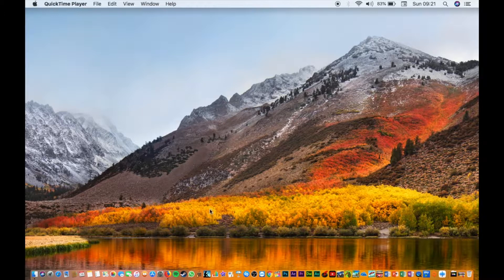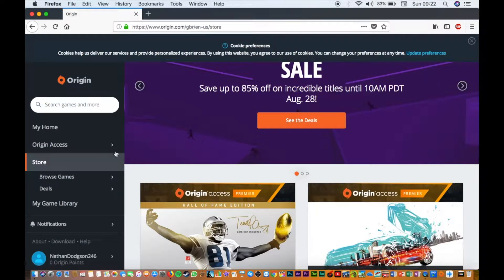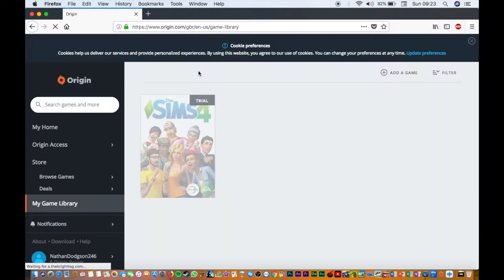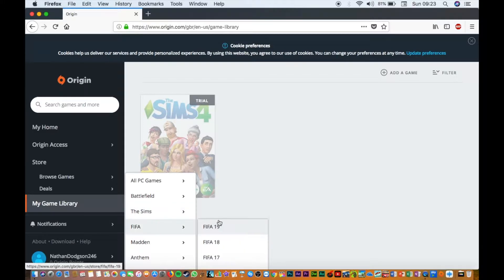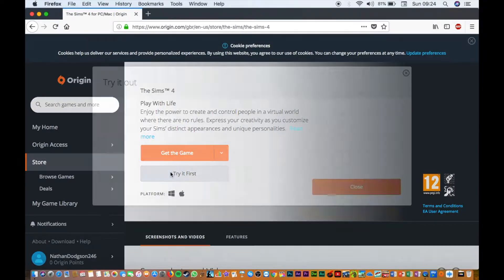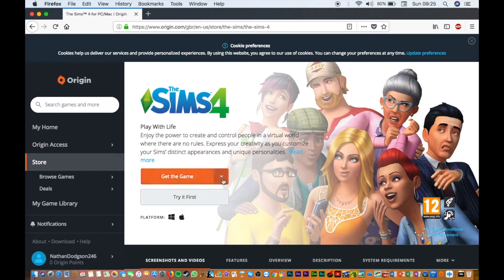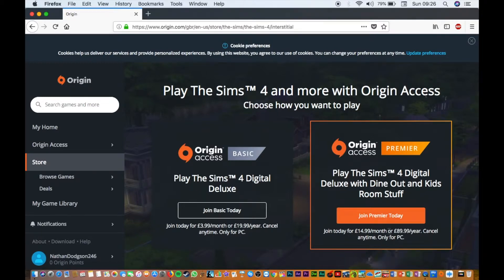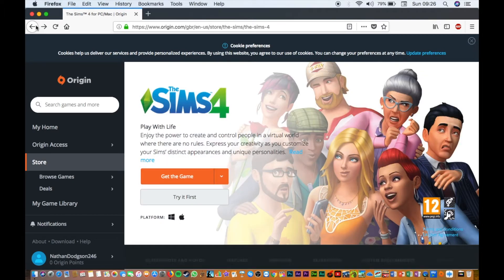How To Create A Free Origin Account On Mac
Thank you for your support on this video. If you have a request on a video you want me to shoot comment it in the comments. I really like making YouTube videos and I want to carry on making these so please support me.

My slogan: Keep following your dreams you will get there Bye for now from Nathan Tutorials :)